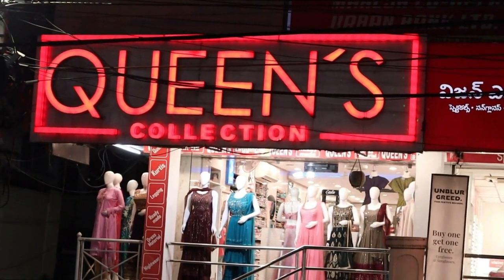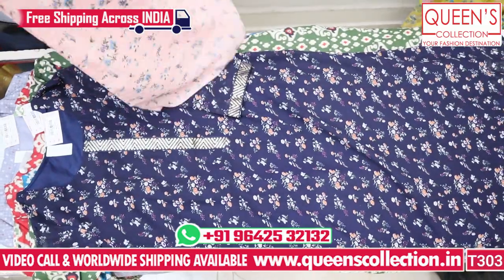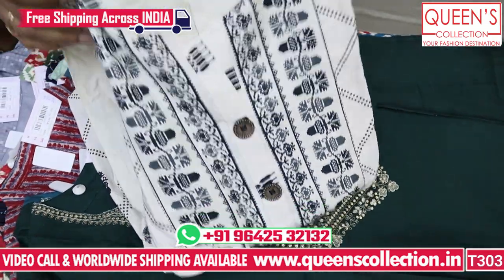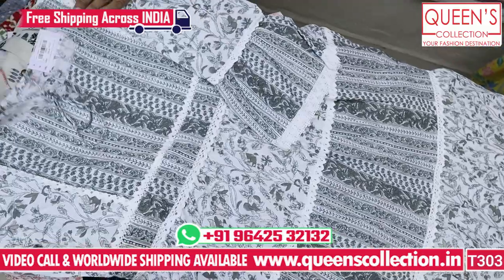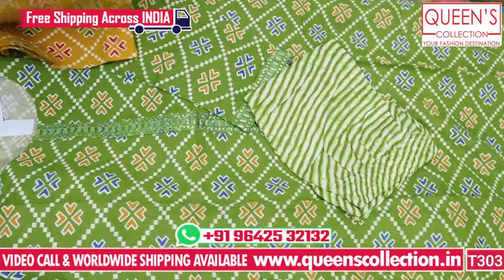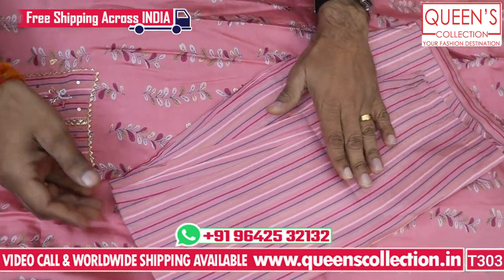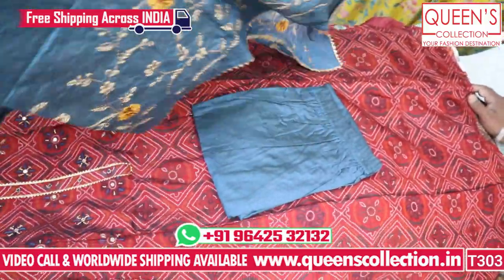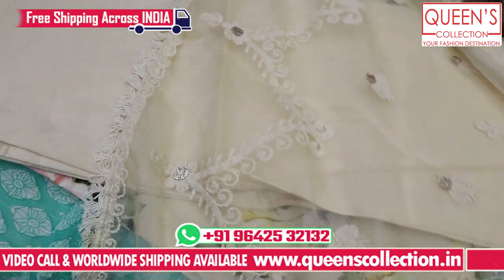sankranti special kurtis collection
1. Video Calling Support Available.
2. We are available from – 11.30am to 7.30pm only
3. In-house Tailoring Facility
4. Worldwide Shipping Facility Available
5. Payment Can Be Made Through
Net Banking and Google Pay.
6. COD Not Available.
7. Sometimes Price may Change as per the size of Readymade, Kurti’s and Nighties.
8. The Products Shown in the Video
9. The color of the piece may Little vary due to Photography and Mobile Resolution.

Shop address:
QUEEN'S COLLECTION
Weddingcollections wholesale
A-LineKurti